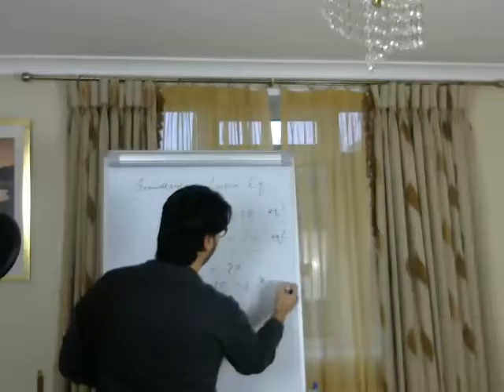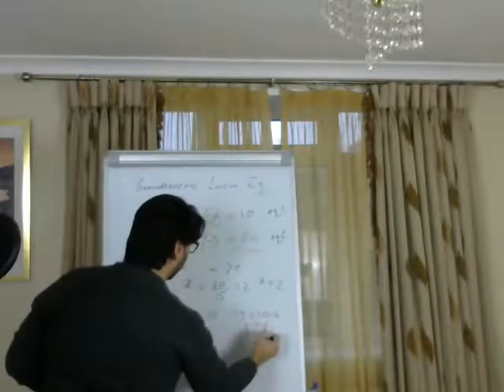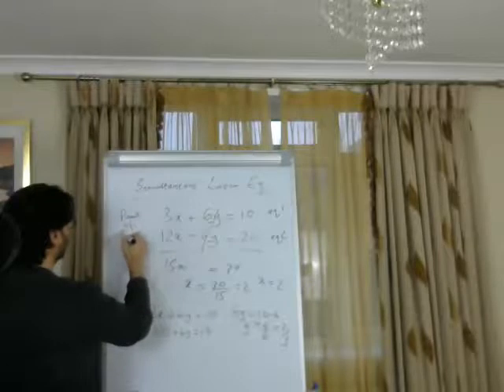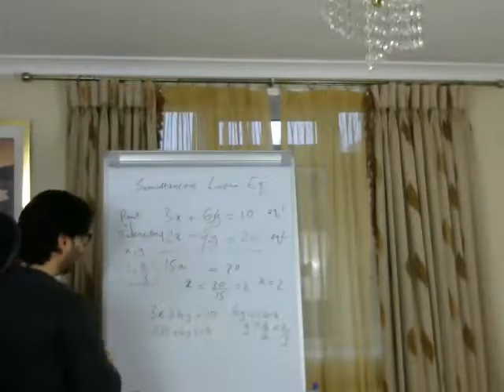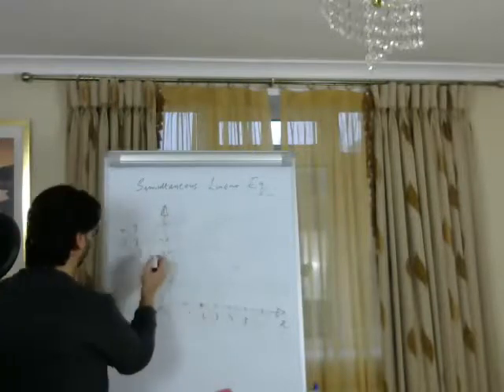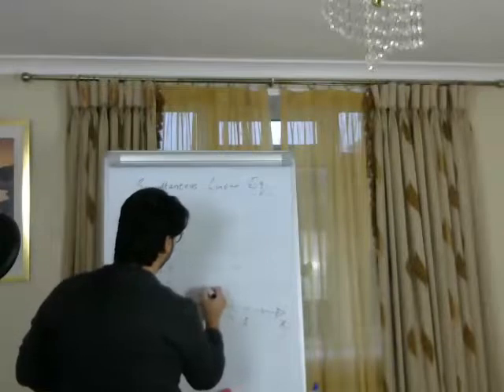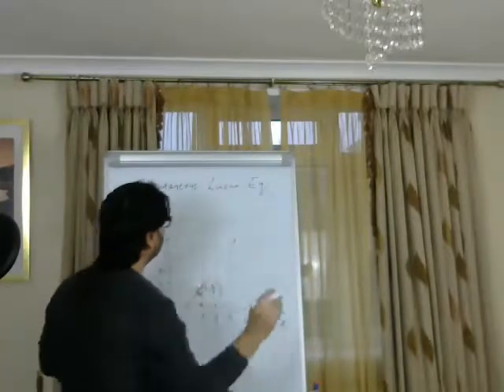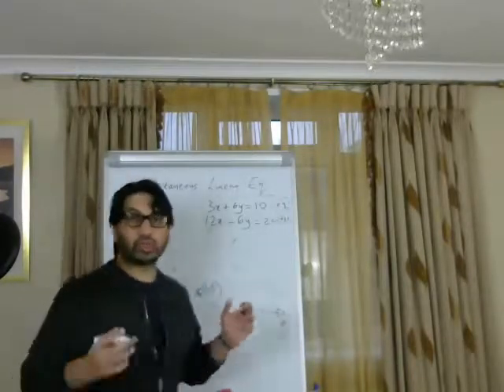How to Solve Simultaneous Equations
This tutorial explains how to solve simultaneous equations using the elimination method for practice and for those who are struggling.

To book a free assessment contact 'Amun Tutors' on

Amun Tutors is a  subsidiary of 'Amun Traders & Consultants'